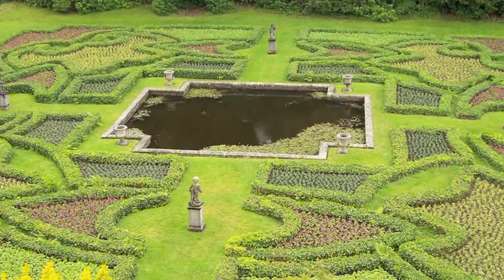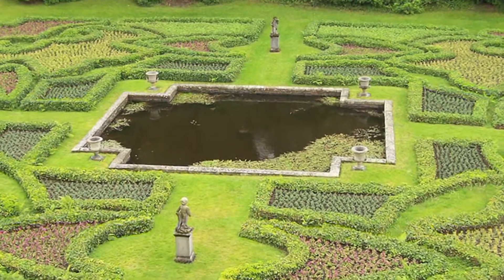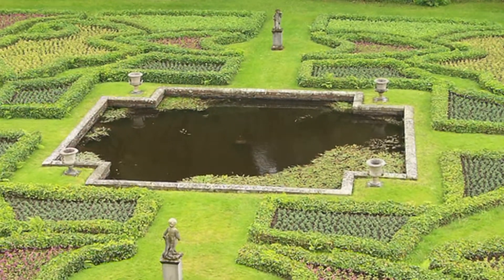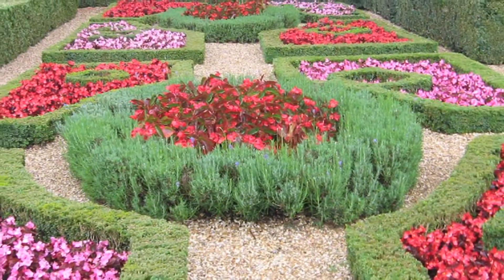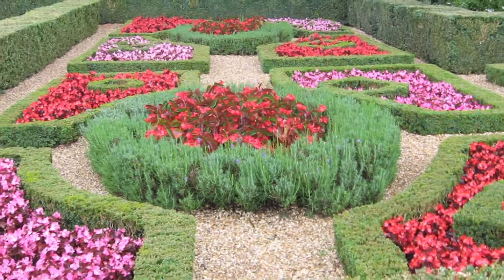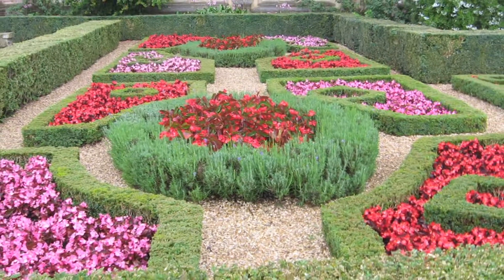Garden & Lawn Maintenance : Design Knot Gardens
When designing a know garden, start off with a small area and work up to a larger garden, as herbs and boxwood takes lots of time and pruning to develop into the desired design. Plant knot garden plants closely together in a geometric pattern with help from a sustainable gardener in this free video series on garden and lawn care.